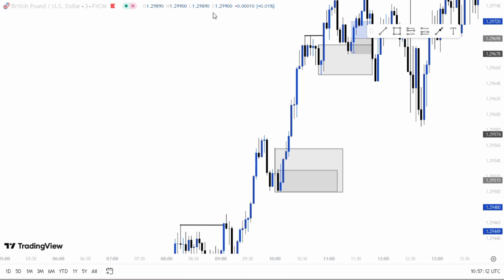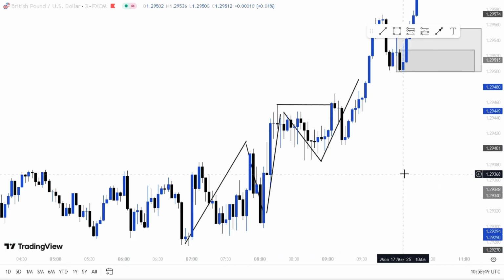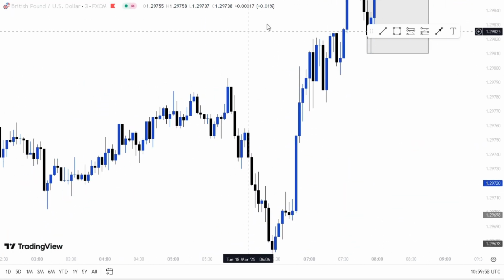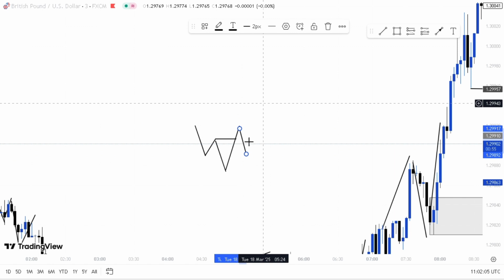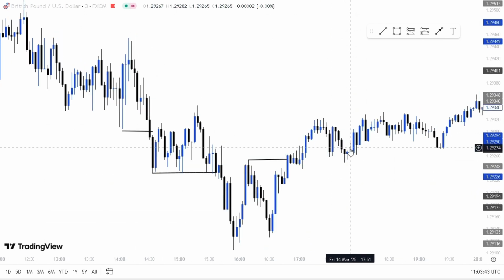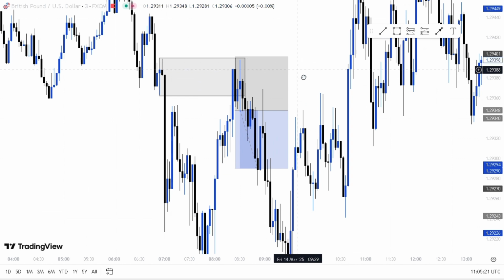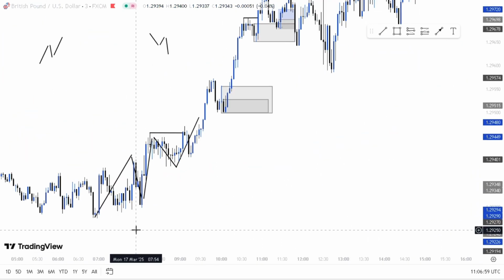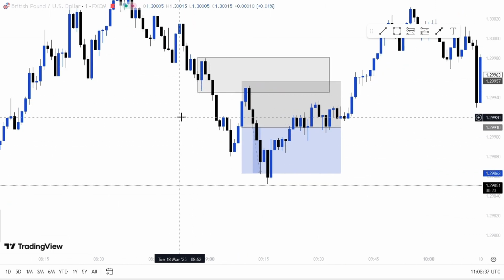Improve your win rate with The ICT Market Structure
FXIFY Prop firm

don't forget to tell us where you watching from